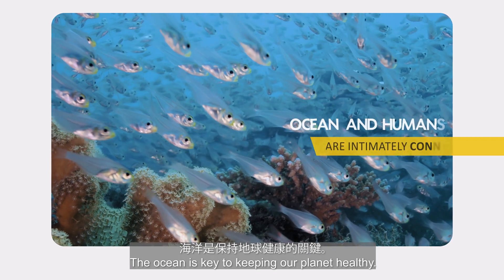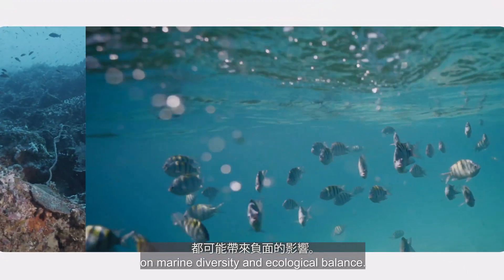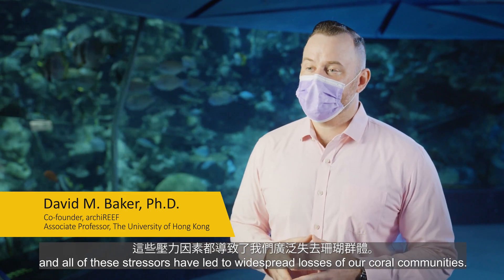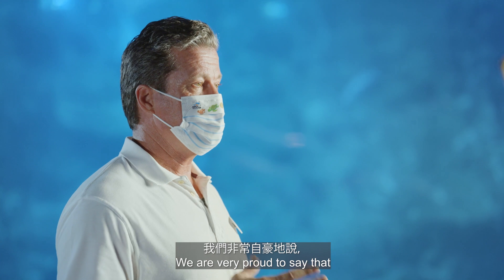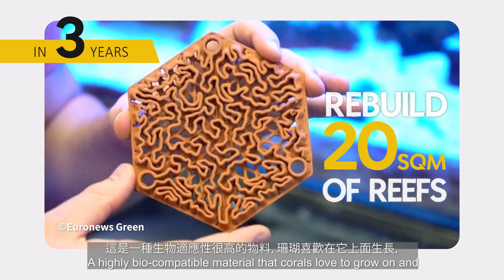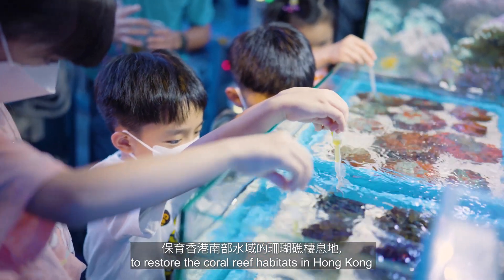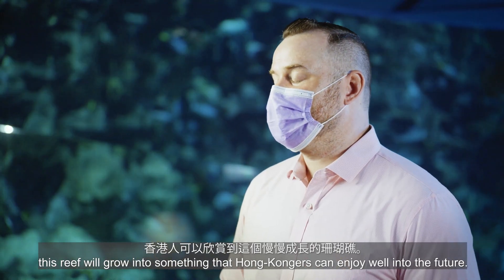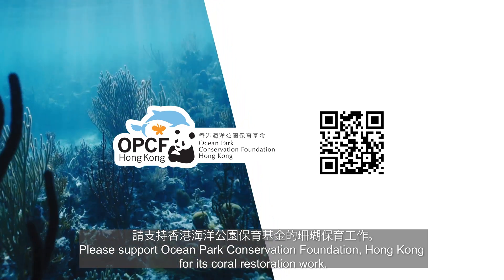「活化珊瑚行動」 CORAL REEFStoration [English]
香港首個跨界別珊瑚保育及活化計劃

「活化珊瑚行動」是由信和集團及香港創新基金全力支持，聯同海洋公園、archiREEF及香港富麗敦海洋公園酒店合作的本地珊瑚保育及活化計劃。
這個計劃利用archiREEF首個精心設計3D打印的赤陶製珊瑚礁盤。創新設計的珊瑚礁盤，其複雜結構能提升珊瑚的生存機會及健康。當珊瑚附着礁盤，牠們會開始成長，整體有機的結構提供吸引更多海洋生物的棲息地，提高鄰近地區的生物多樣性。

這個三年合作計劃將以以下的成果為目標：
• 在修復地點（深水灣）重建20平方米之珊瑚
• 在3D珊瑚礁盤上種植120棵被拯救的本地珊瑚斷裂體
• 豐富生物多樣性，嘗試在修復地點建立生態旅遊目的地
• 通過教育和社區參與計劃提高保育意識

First Cross-Sectorial Coral Conservation and Restoration Project in Hong Kong

CORAL REEFStoration is a local coral conservation and restoration project supported by the Sino Group and Hong Kong Innovation Foundation, in partnership with Ocean Park, archiREEF and The Fullerton Ocean Park Hotel.  The project will use archiREEF tiles, the world’s first specially-designed reef tiles 3D-printed in terracotta. The complex structure of reef tiles is innovatively designed to enhance coral survivorship and health.  Once corals are attached to the reef tiles, they start to thrive and grow; the holistic organic structures provide habitats to attract more marine organisms and ultimately boost biodiversity in that area.

The partnership targets to achieve the following outcomes in the next three years:
• Rebuild 20 sqm of coral reefs at the restoration site, Deep Water Bay
• Outplant more than 120 pieces of rescued local coral fragments on the 3D reef tiles
• Enrich biodiversity and attempt the establishment of an ecotourism destination at the restoration site
• Promote conservation awareness through education and community engagement programmes